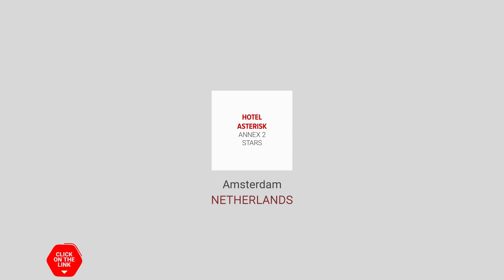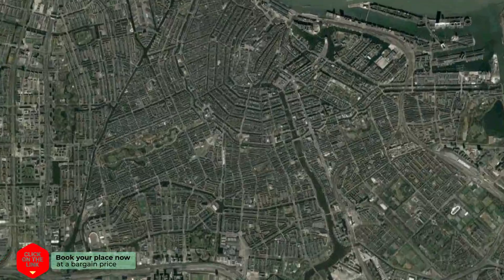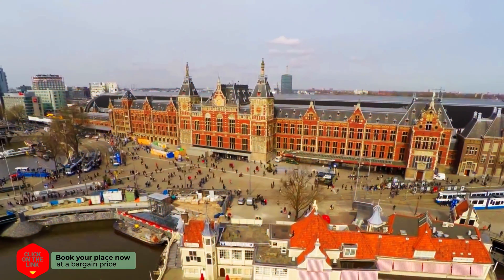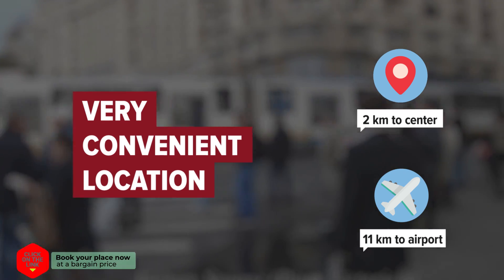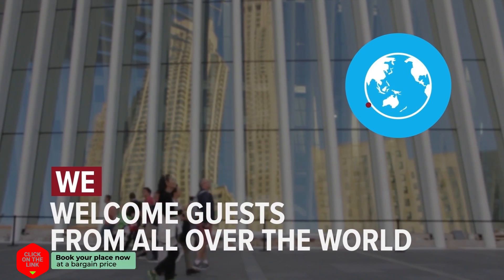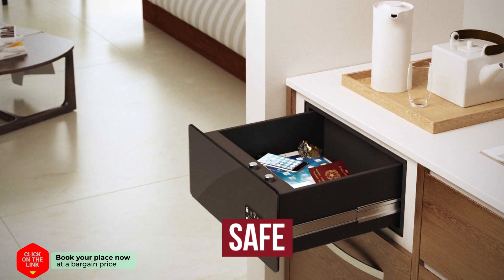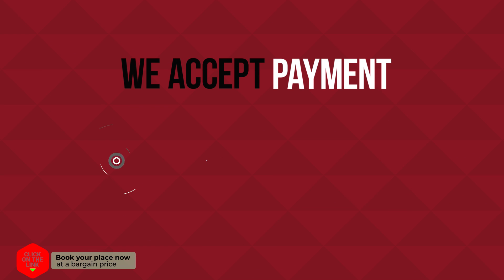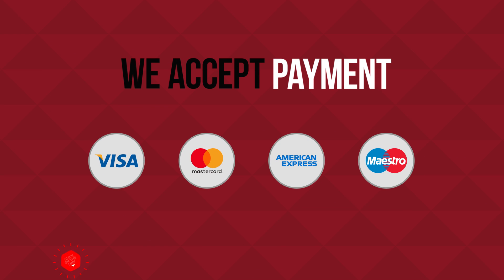Hotel Asterisk Annex 2 Stars hotel review | Hotels in Amsterdam | Netherlands Hotels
Hotel Asterisk Annex 2 Stars hotel video review. Hotels in Amsterdam, european 3 stars hotels.